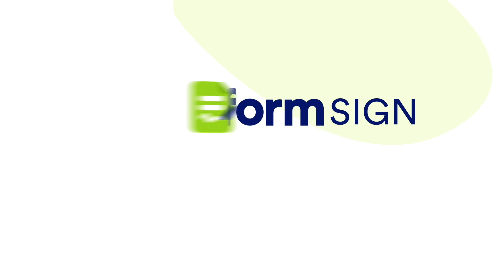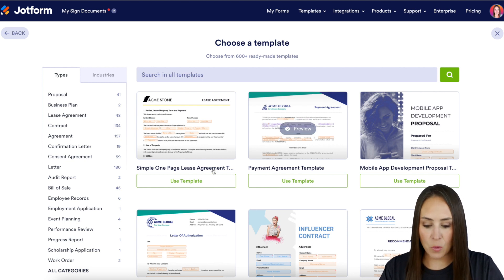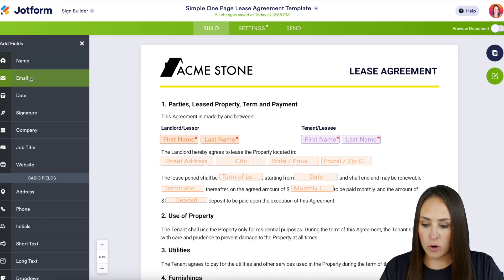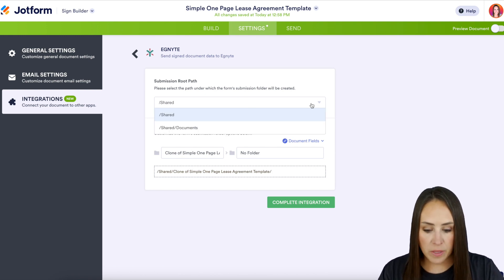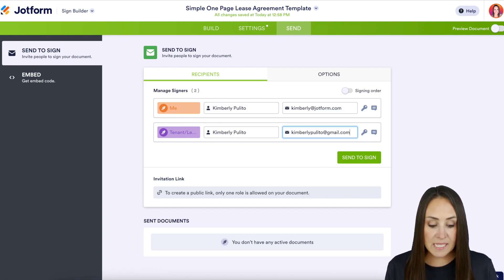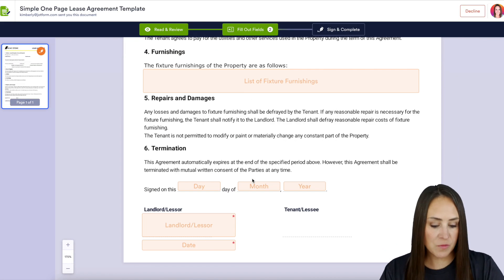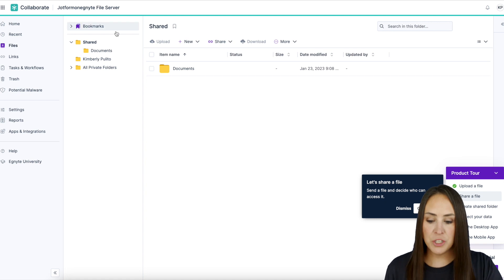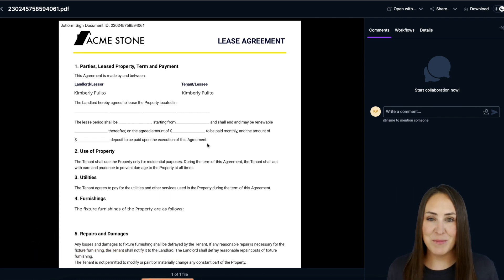How to Integrate Jotform Sign with Egnyte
Need to send signed document data to Egnyte? Do it automatically with our Jotform Sign integration! Learn how to connect Jotform Sign with Egnyte in this video tutorial — with no coding knowledge required.
LINKS & RESOURCES
👋 ABOUT JOTFORM
Hi, we're Jotform, a full-featured online forms platform that makes it easy to create robust forms and collect important data. Check us out
00:00 Introduction
00:09 Create Sign Document
01:22 Move to the Settings Tab for Integrations
01:30 Edit Egnyte Integration Settings
02:13 Manage Signers on the Send Tab
02:47 Review and Sign Document
03:21 View Document on Egnyte File Storage Account
03:51 Subscribe to Jotform